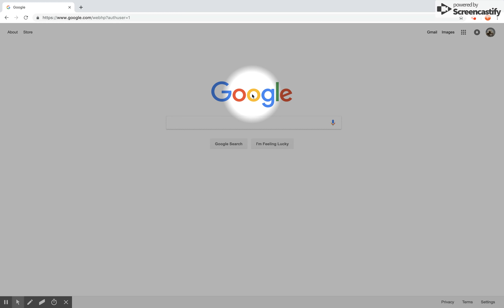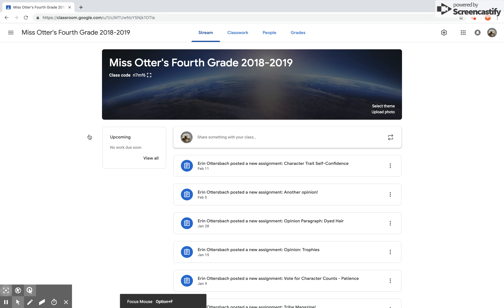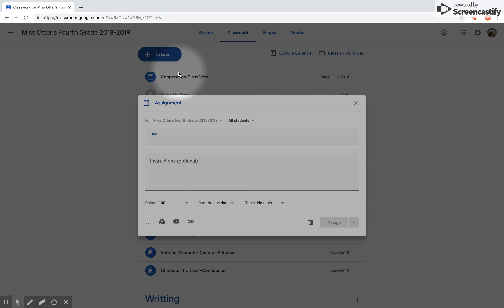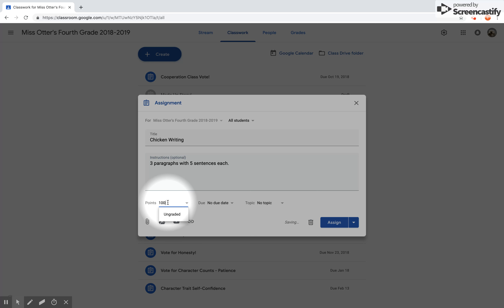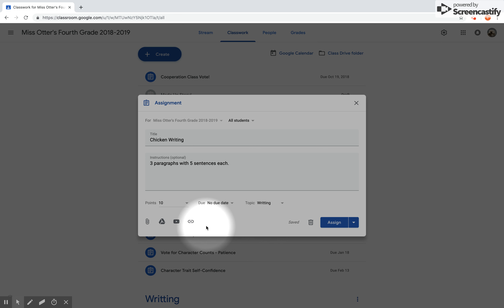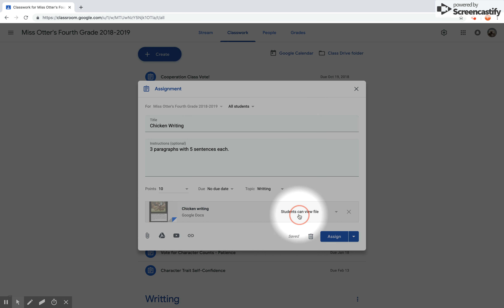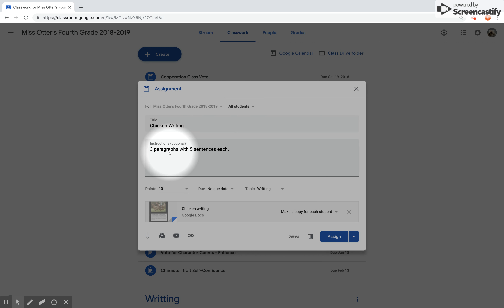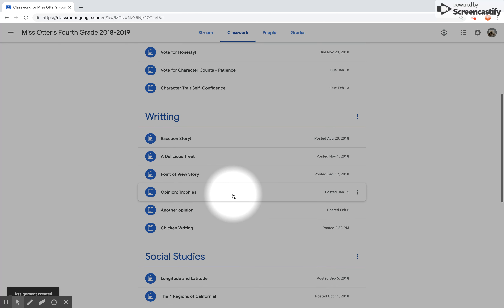Mar 3, 2019 2:38 PM